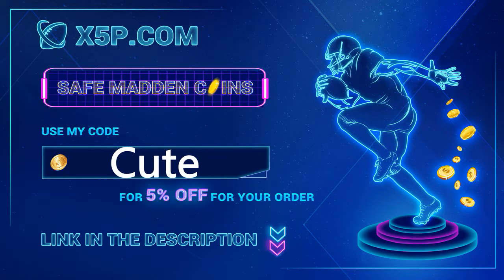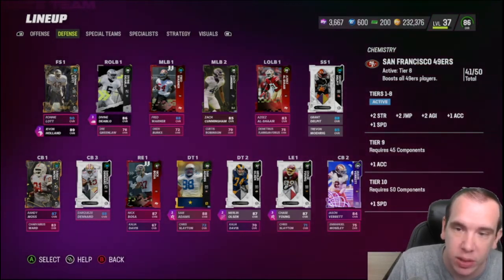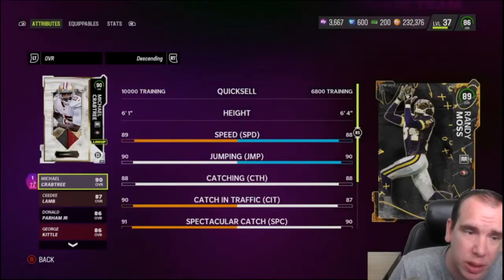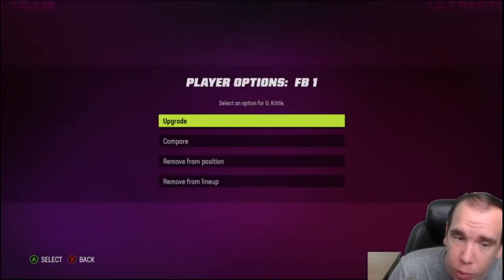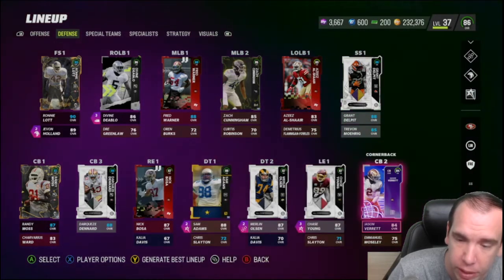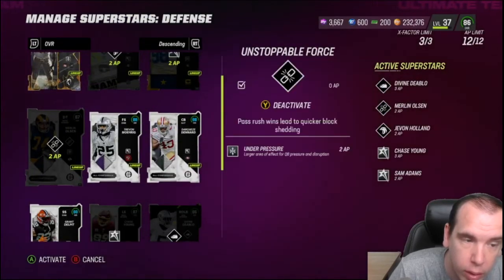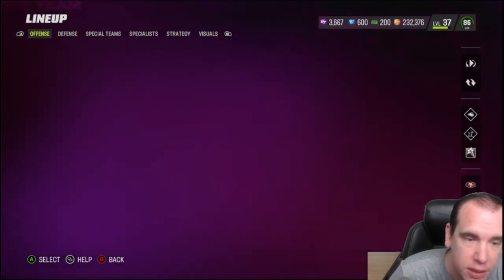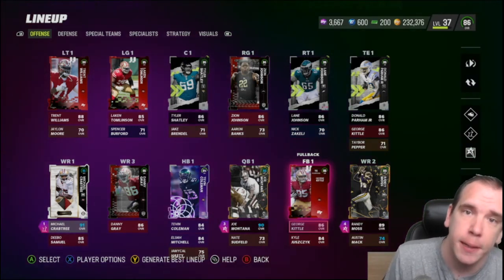MADDEN 23 49ERS THEME TEAM THE RIGHT WAY TO BUILD A THEME TEAM ALL THE TIPS YOU NEED ! ENJOY !